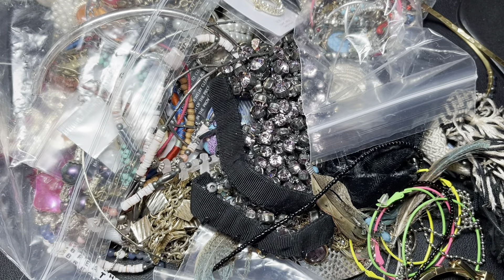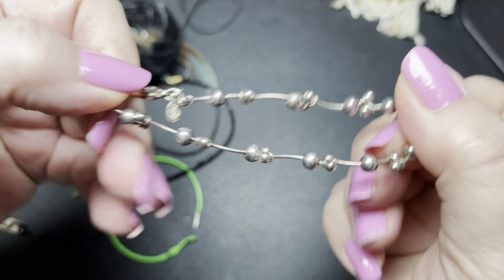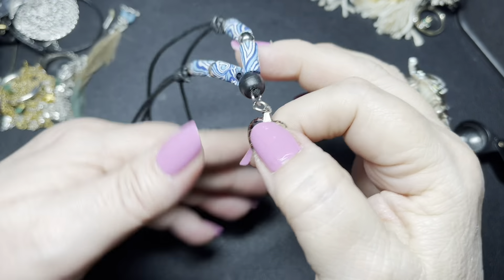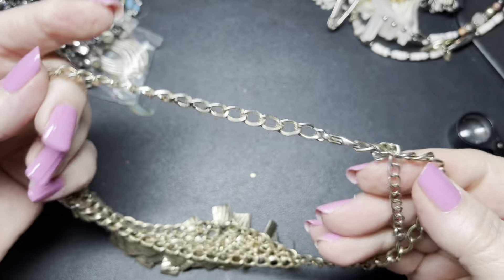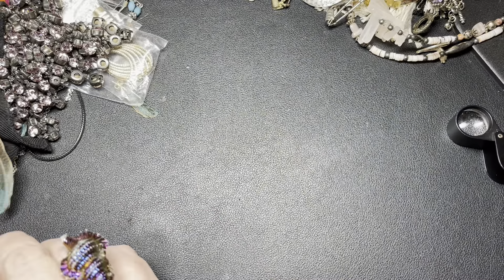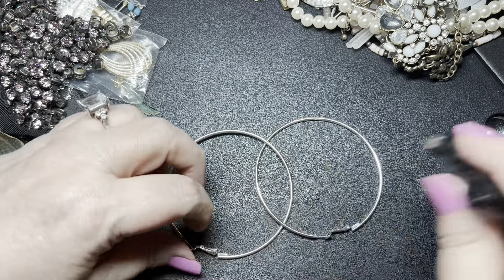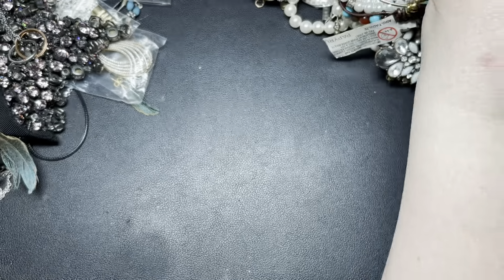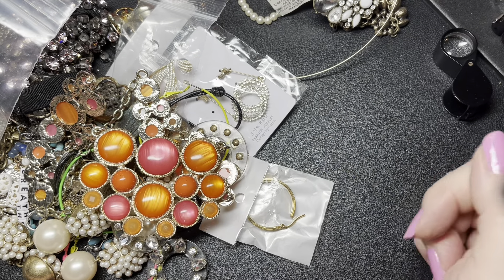ThredUp Mixed 5 Lb Rescue Mystery Jewelry Unboxing Part 2 J Crew, Gemstones Sterling Silver & More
Enjoy this ThredUP Unboxing of this Mixed 5 Lb Rescue Mystery Jewelry box. Part 2 J Crew, Gemstones Sterling Silver & More! Did we find anything good!! Be sure to check out the jewelry with us.